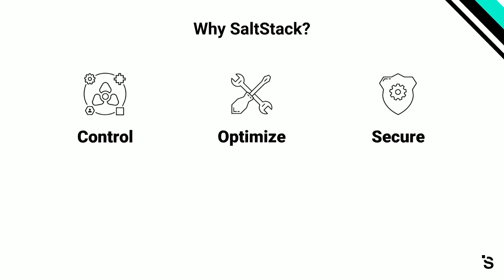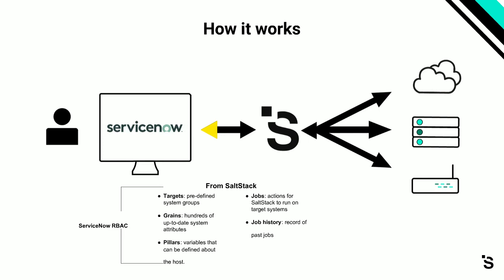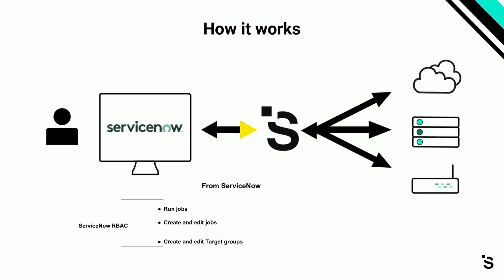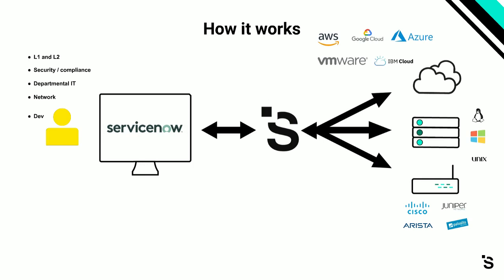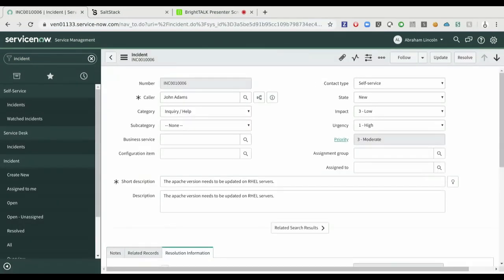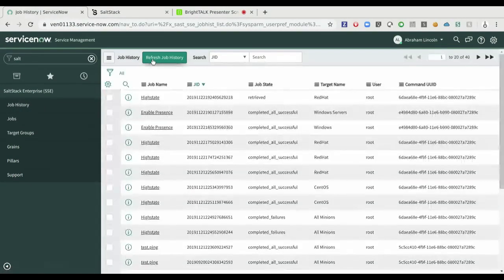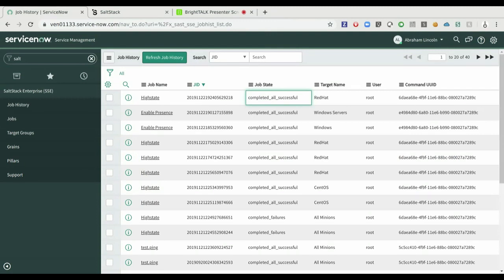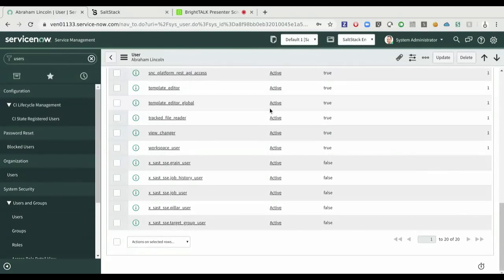SaltStack infrastructure security automation integrated with ServiceNow ITSM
An overview and demo of the SaltStack integration with ServiceNow for closed-loop change management and infrastructure security automation.

SaltStack is an intelligent IT automation platform that controls and secures the largest, most complex IT environments on the planet. In this video we detail how SaltStack integrates with the latest ServiceNow release to combine the strengths of SaltStack infrastructure automation and security with the industry-leading ServiceNow IT service management platform. We also detail common customer use cases, including delivering best-in-class, closed-loop IT automation and change management to eliminate manual work, improve MTTR, and remediate critical security issues at any scale.